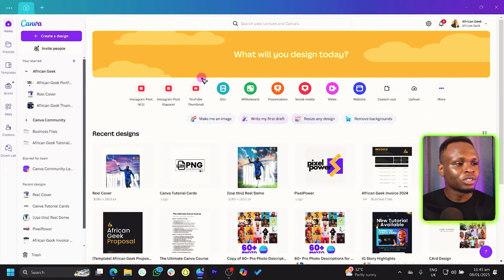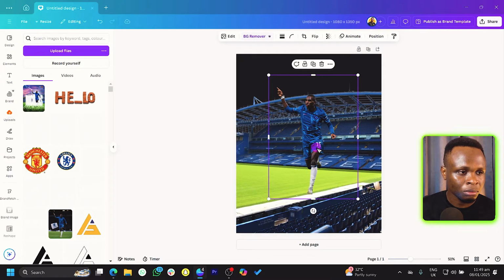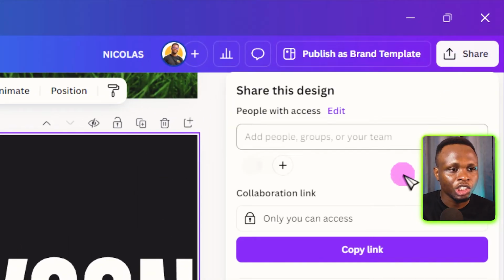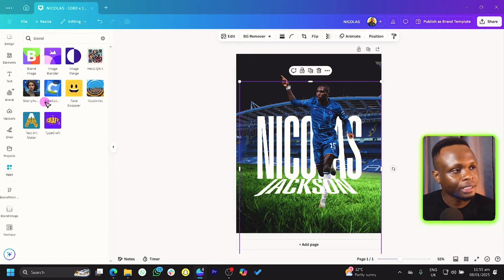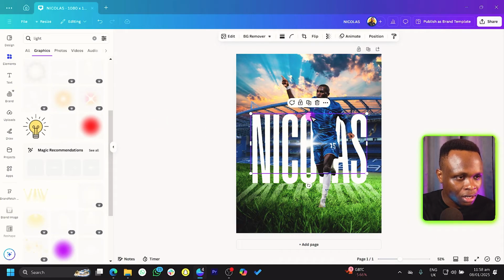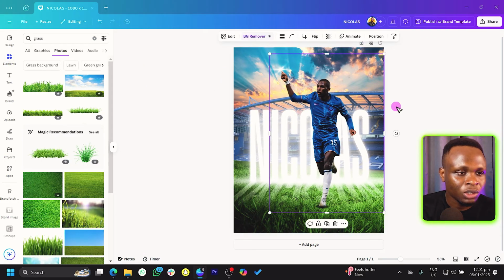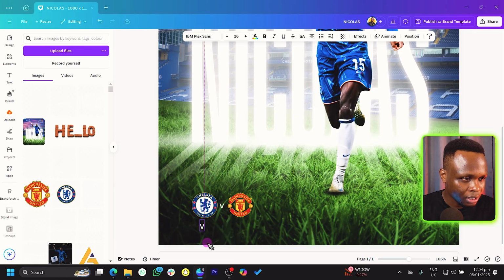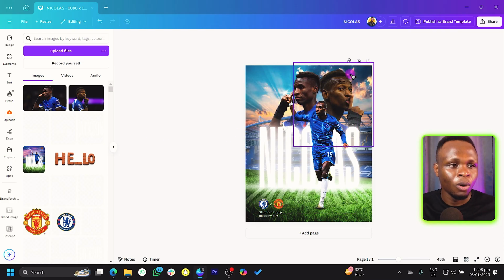⚽ EPIC Football Poster Design in Canva – Make Yours Stand Out Like a Pro!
Want to create an EPIC football poster that stands out? In this tutorial, I’ll show you how to design a high-impact football poster in Canva using advanced techniques. Whether you're designing for a match, a club, or personal projects, this step-by-step guide will help you craft a stunning, professional-looking sports poster with ease.

Learn pro tips on layout, typography, effects, and more to make your design truly eye-catching. Don’t miss out—watch now and take your Canva skills to the next level!

🔥 What You’ll Learn:
✅ How to create a dynamic football poster in Canva
✅ Advanced design techniques to make your poster pop
✅ Expert tips for color, fonts, and layout

✅ Sports Teams & Coaches – Promote your games with stunning posters 🏆
✅ Graphic Designers & Freelancers – Impress clients with pro-level designs 🎨
✅ Canva Beginners & Enthusiasts – Learn easy steps to create a standout poster 🎯
✅ Social Media Managers – Create engaging sports content fast! 📢